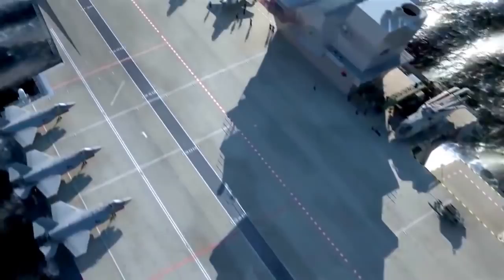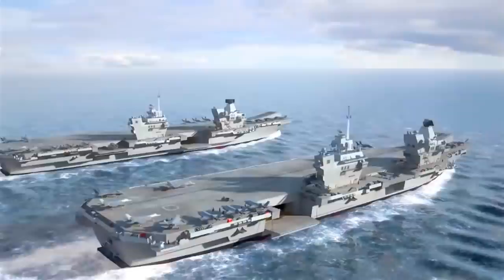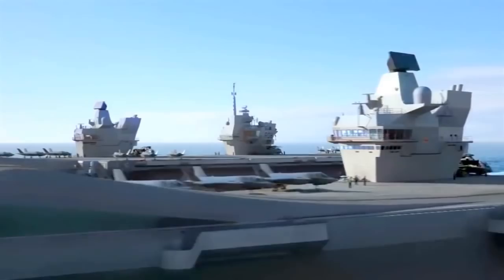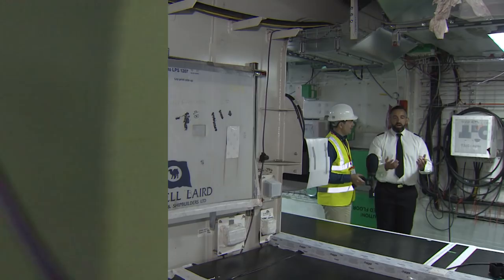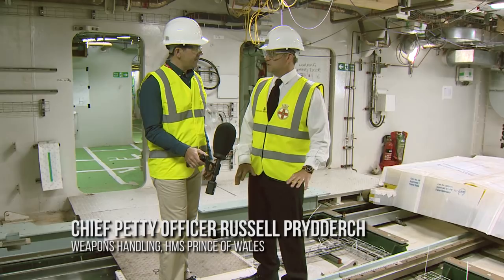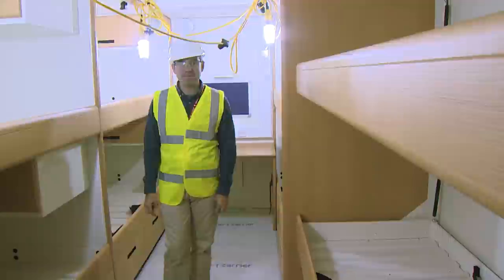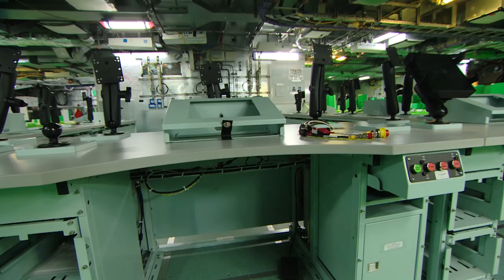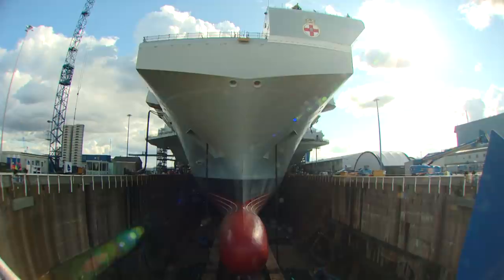Building Britain's Biggest Warship: On Board HMS Prince Of Wales | Forces TV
How do you make Britain’s biggest warships? HMS Prince Of Wales weighs 65,000 tonnes and is 920 ft in length. Along with her sister ship HMS Queen Elizabeth, this is the largest engineering project ever undertaken by the UK's military, costing over £6 billion.

Watch Forces 360 every Monday at 18:00 (BST) exclusively on Forces TV (Freeview 96, Sky 264, Freesat 165 and Virgin 277).